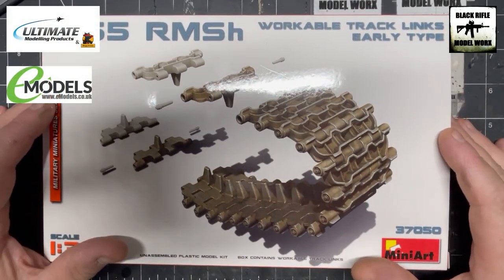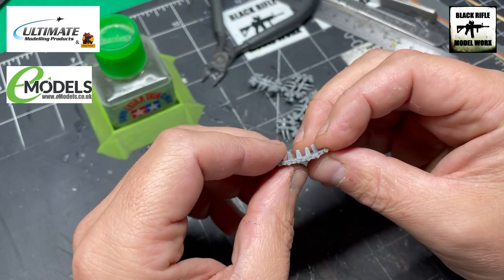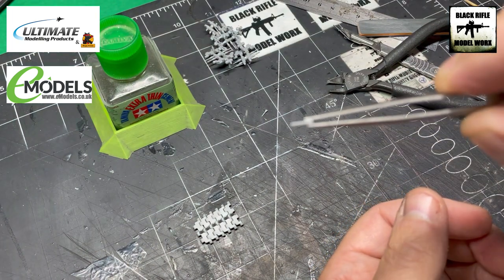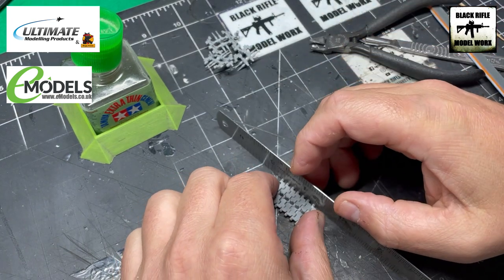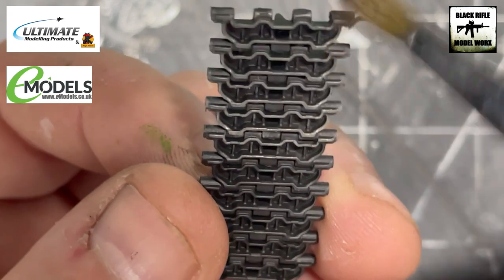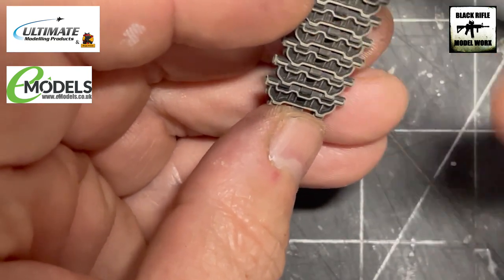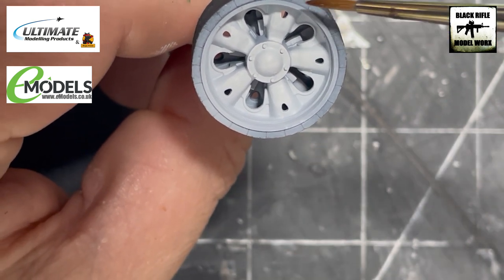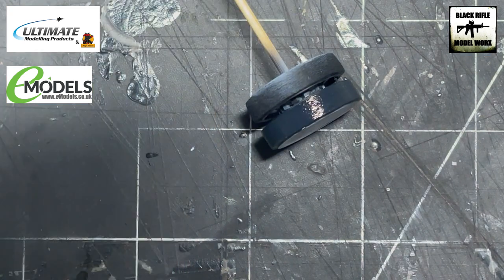Tamiya T55A - Full Build Series - Tracks & Road Wheels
Welcome to the channel. In this video we continue with the Tamiya 35th Scale T55A. The series will be a full build of the T55A which will be built as a vehicle currently on operations in Somalia as part of the African Union Military Support Mission.

We would like to thank Ultimate Modelling Products and eModels for the oppourtunity and supplying the kit and materials for this series.

Black Rifle Model Worx Email;